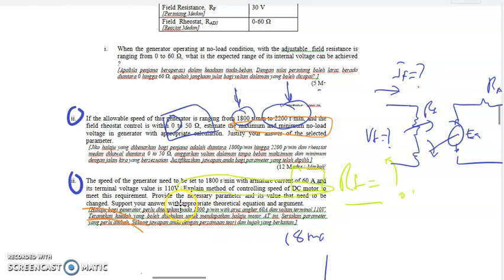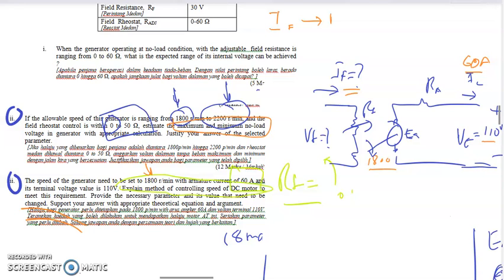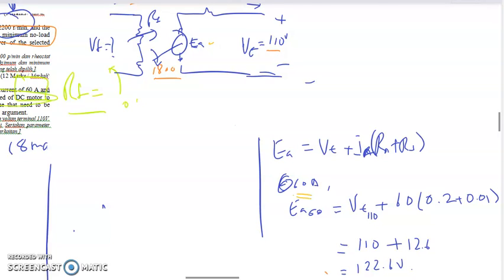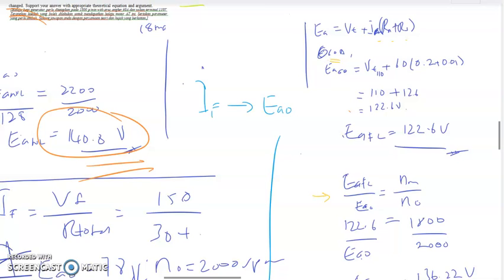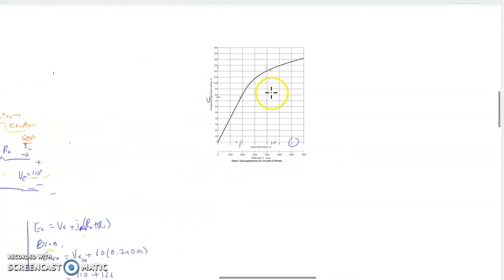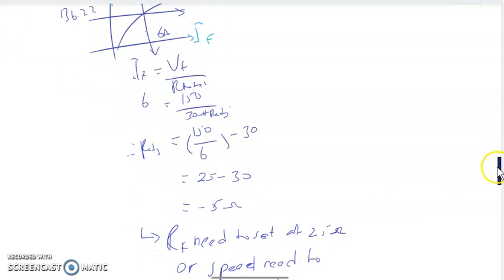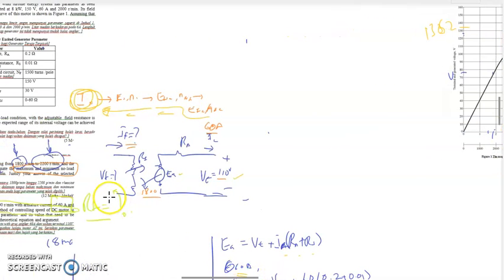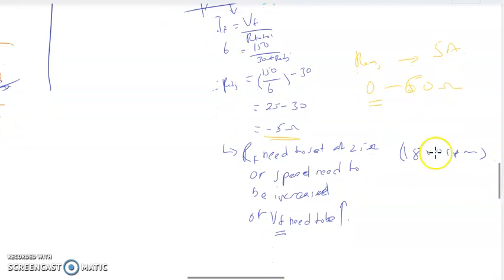past year 2021 eet306 Qii solution